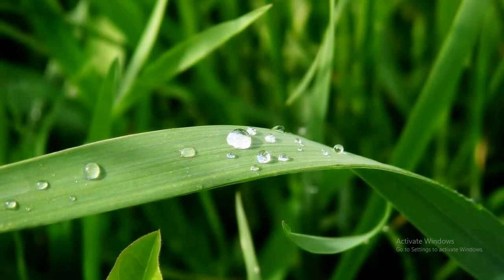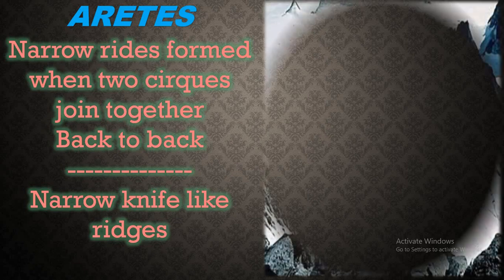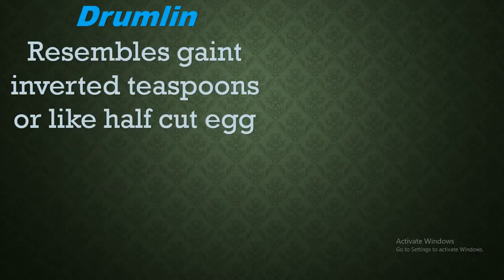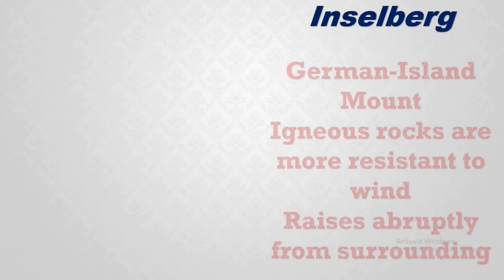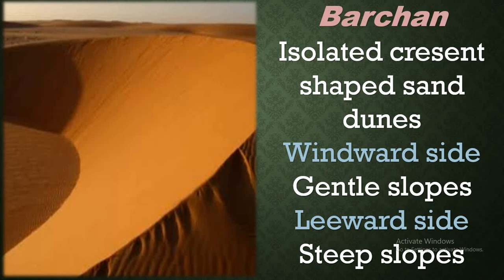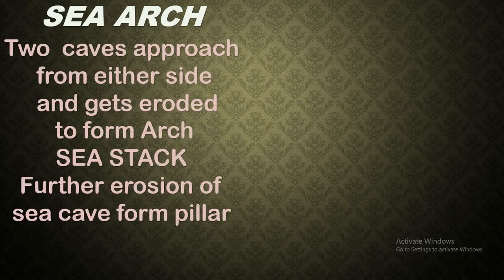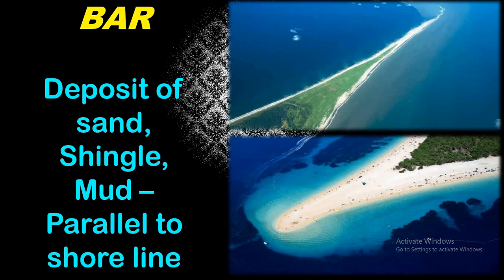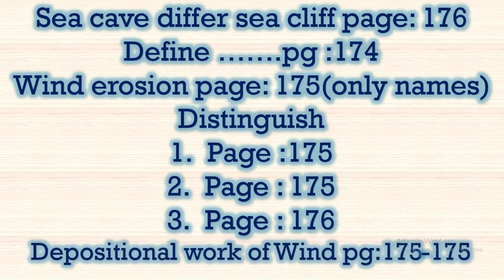9th Lithosphere II - Glaciers, waves...Geo-2 :3